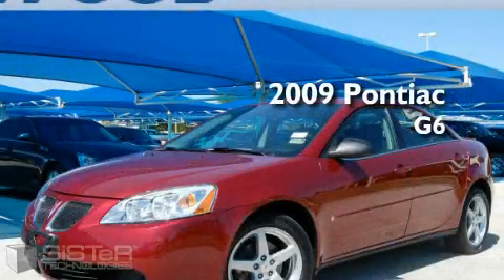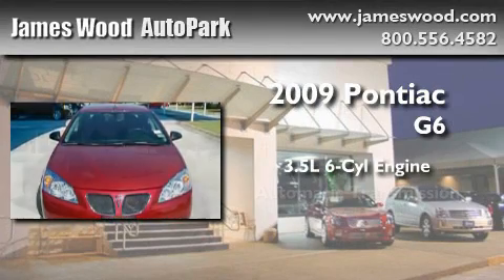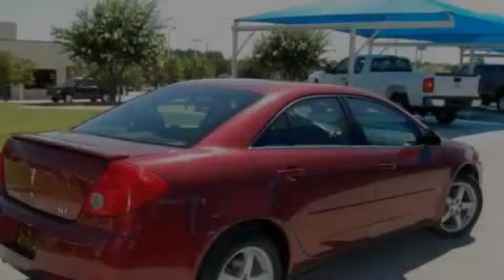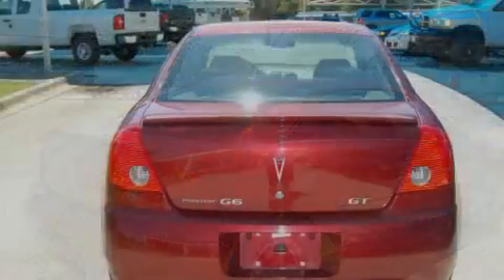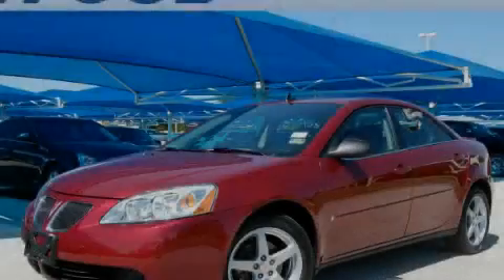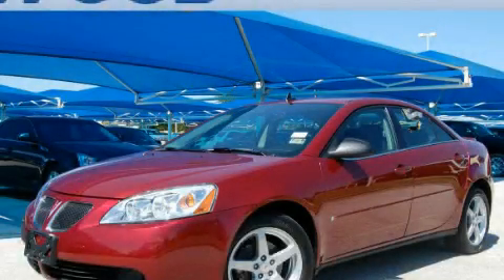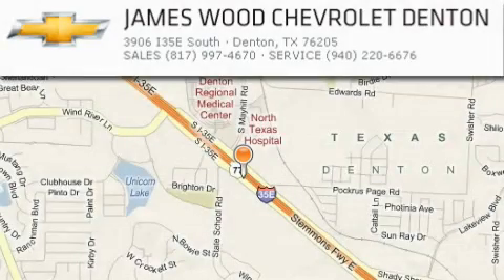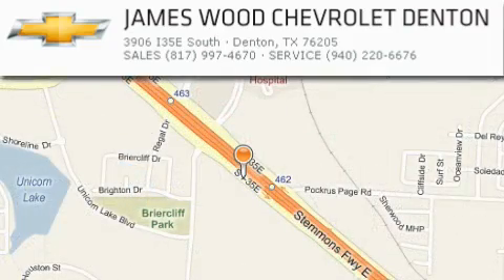2009 Pontiac G6 Ft. Worth TX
Year: 2009
Make: Pontiac
Model: G6
Engine: 3.5L 6 Cyl. Fuel Injected
Trans.: Automatic
Exterior: Performance Red Metallic
Miles: 35,719